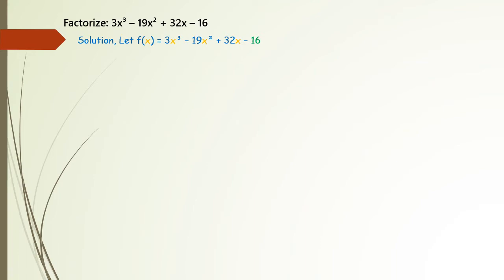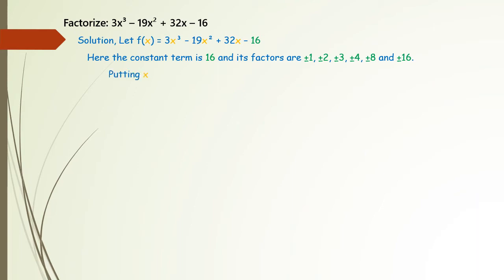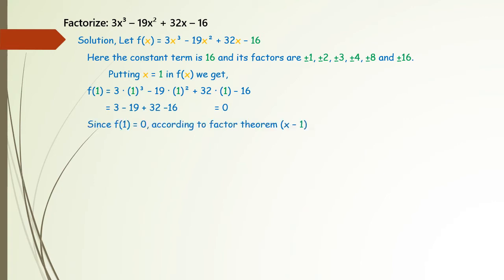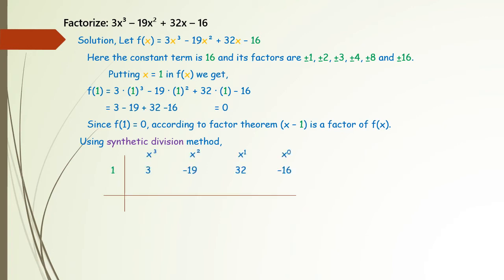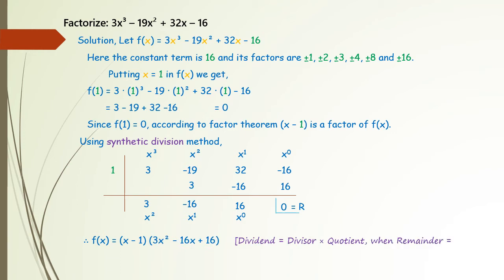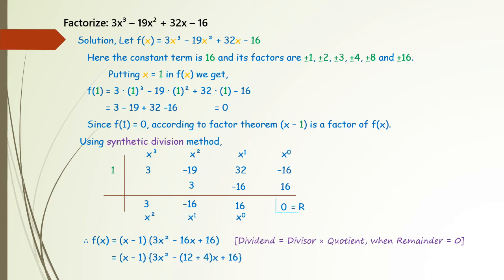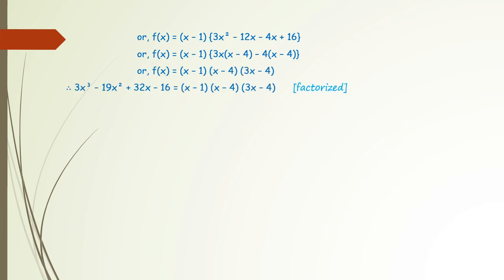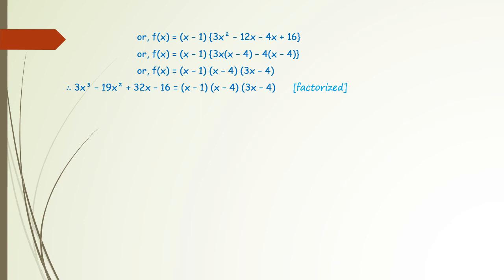Factorization of a cubic polynomial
Factorization of a cubic polynomial can be done in number of ways. Here the factorization has been done using the factor theorem and synthetic division.